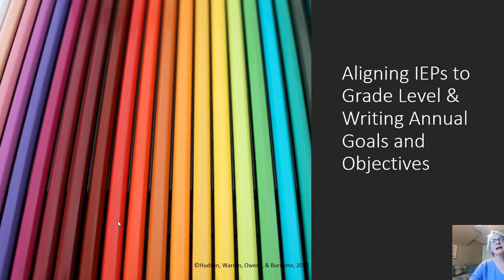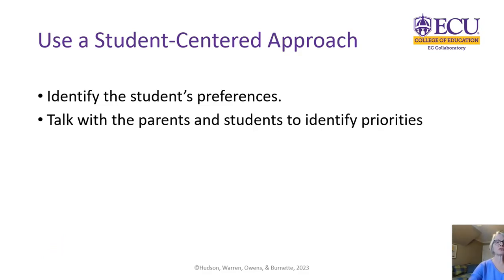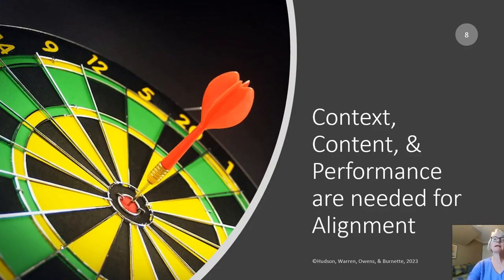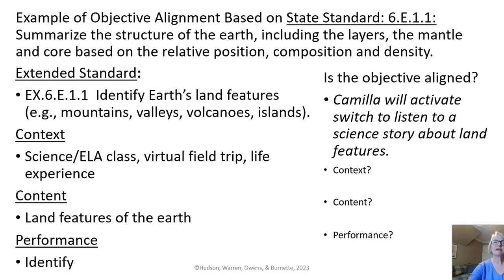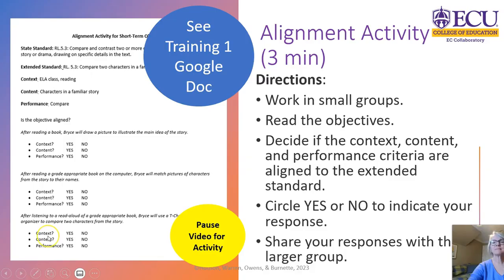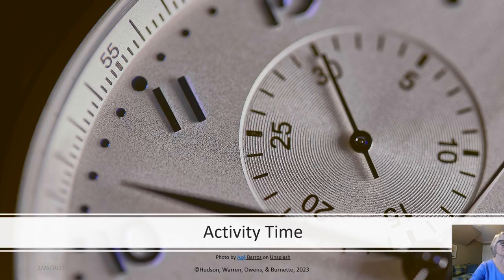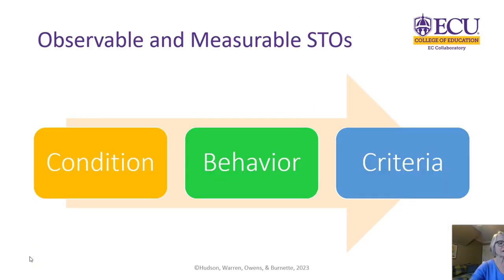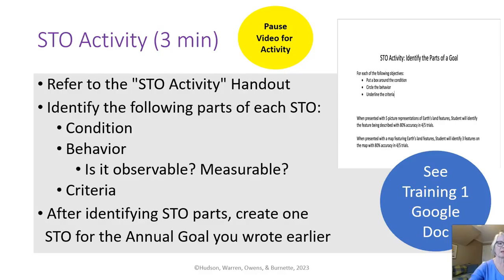Training 1 Part 3 Aligning IEPs to Grade Level and Writing AG & STOs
This video describes how to align special education IEPs to grade level and how to write annual goals and objectives for students with extensive support needs.